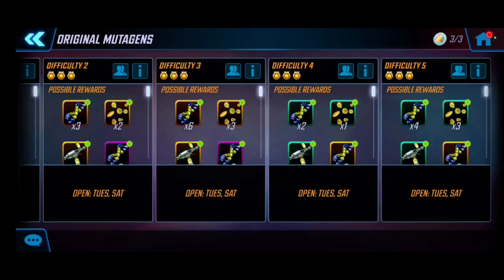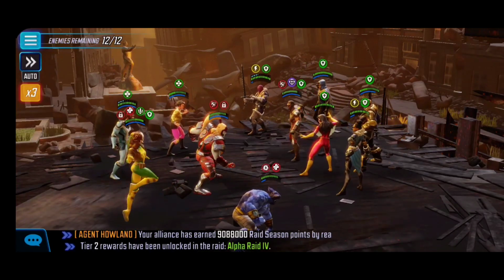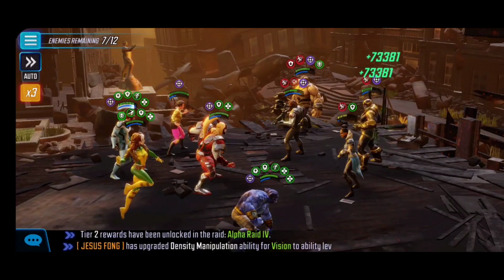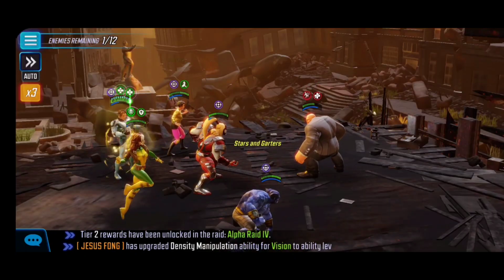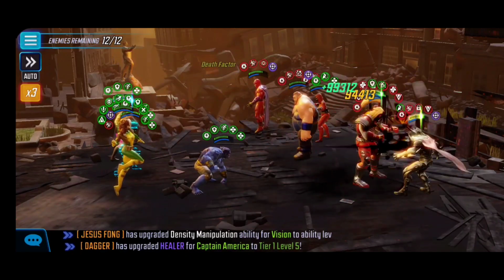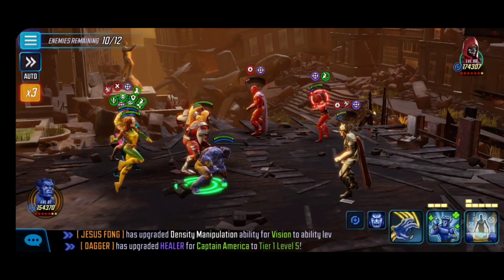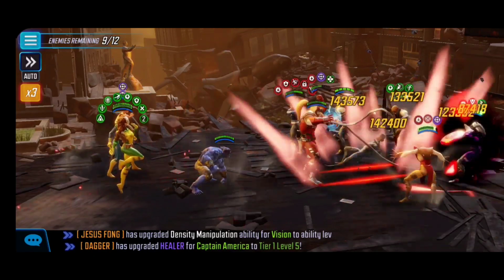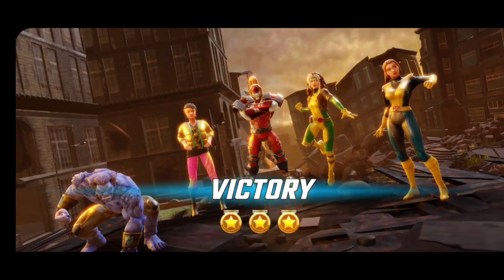Mutant Origin Difficulty 4 & 5 Guide | How to 3 Star Challenges - Mutagen | MARVEL Strike Force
Mutant Challenges! How to 3 Star Difficulty 4 & 5! Difficulty 4 and 5! | Challenges Guide | MARVEL Strike Force - Free to Play

Cheers!

0:00 Roster Review
0:30 Difficulty 4
6:05 Difficulty 5